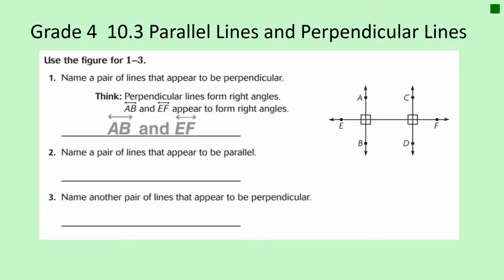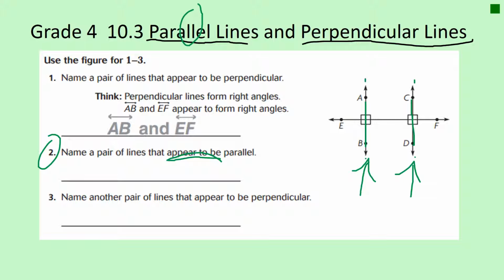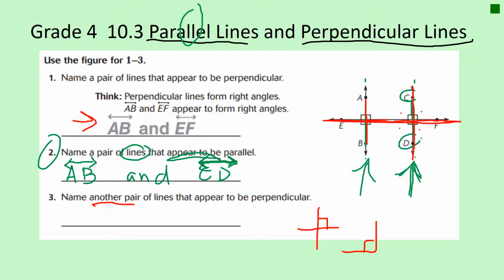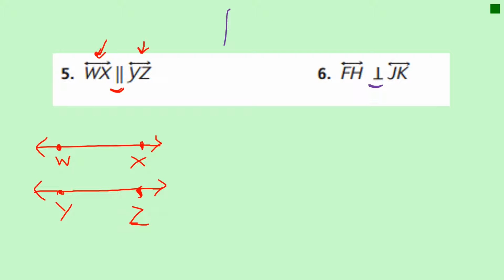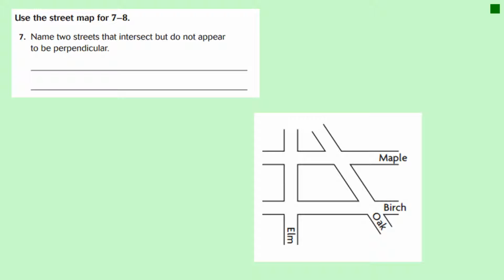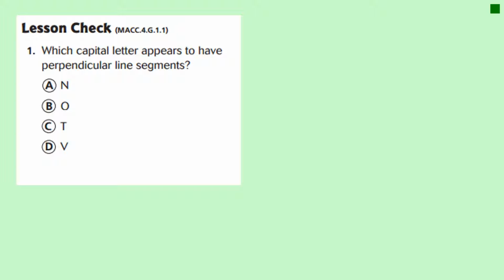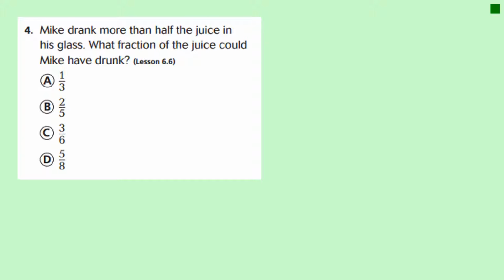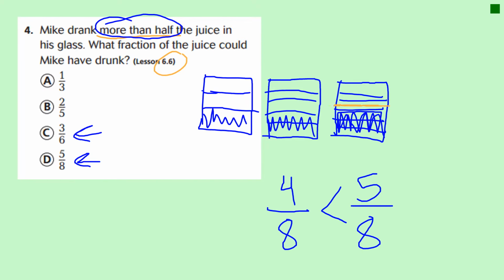g4 10 3 parallel lines and perpendicular lines